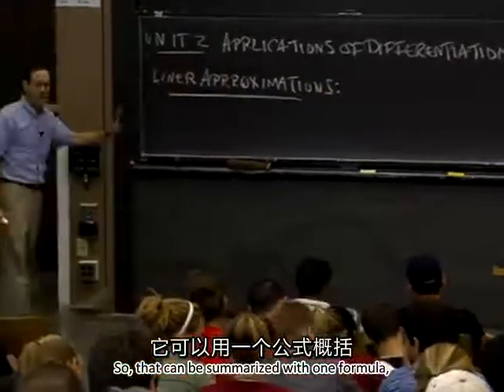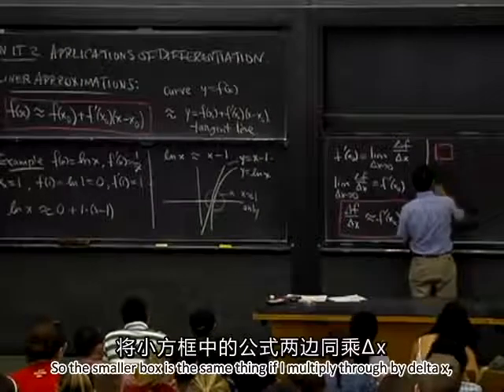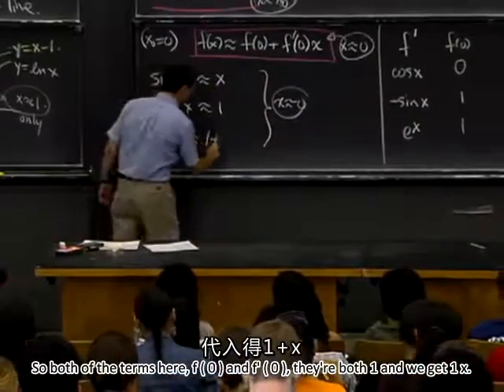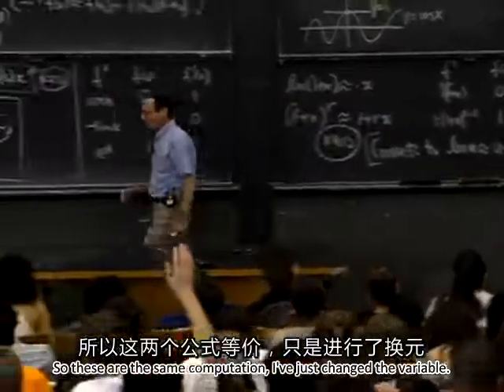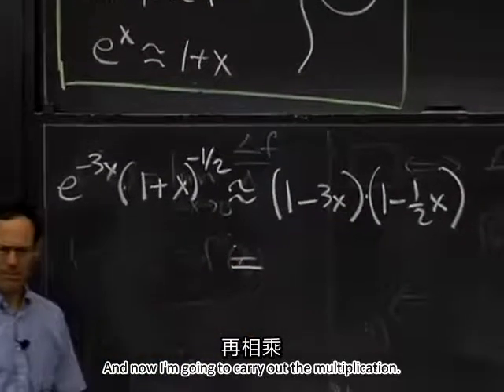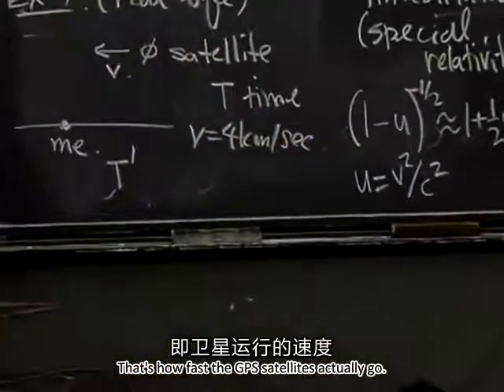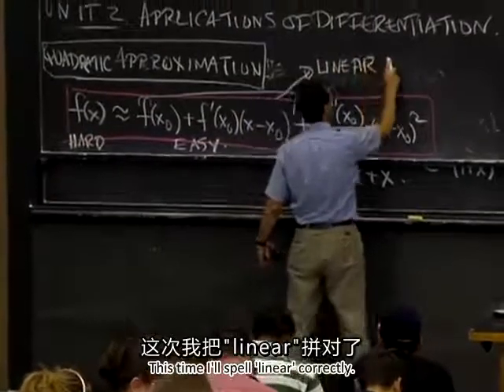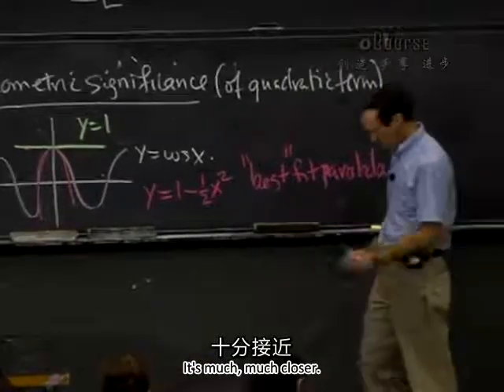第8集 线性和二阶近似